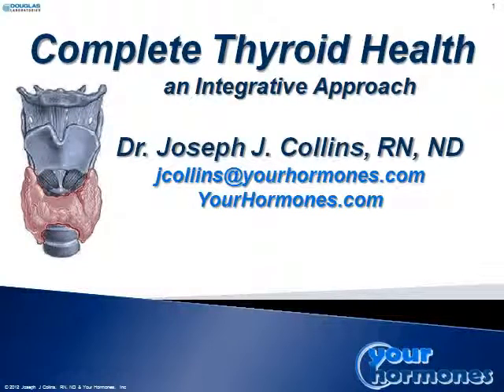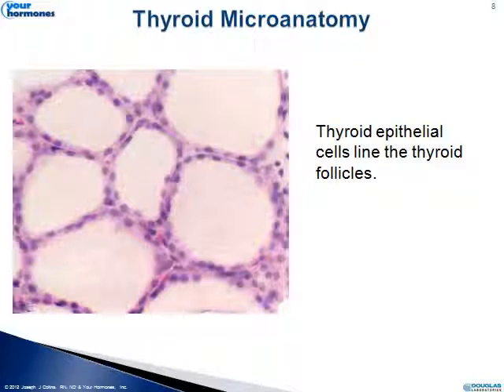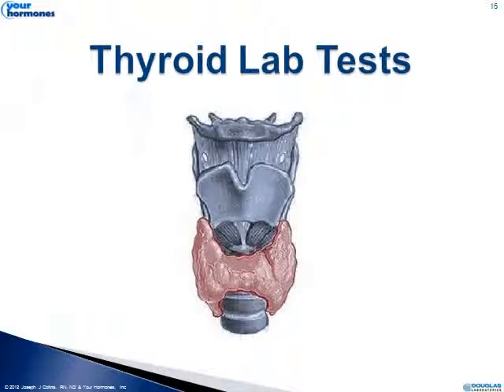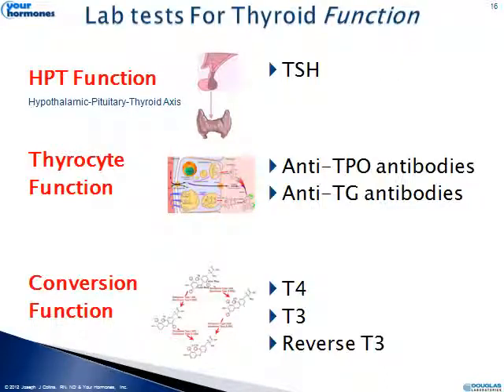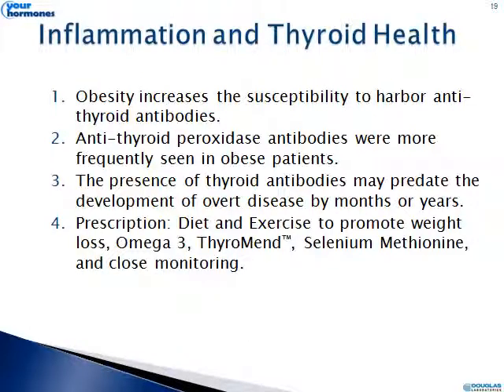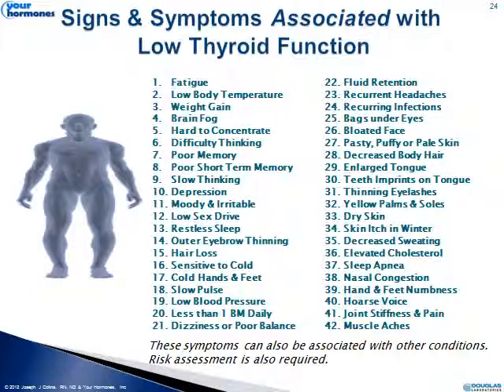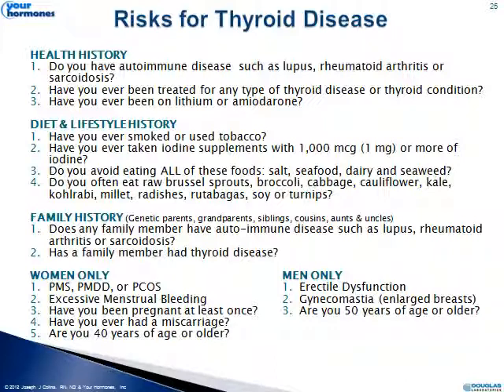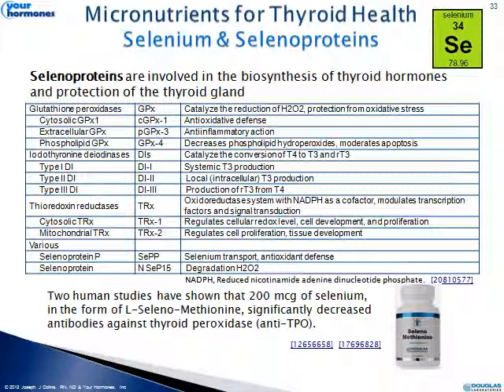Thyroid Health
This an advanced and comprehensive presentation that describes video on thyroid health will guide you through the processes that will help you achieve optimal thyroid function. It can be used in the management of hypothyroidism as well as other conditions in which there is low thyroid function, such as subclinical hypothyroidism, thyroid hormone resistance, and reverse T3 elevation.